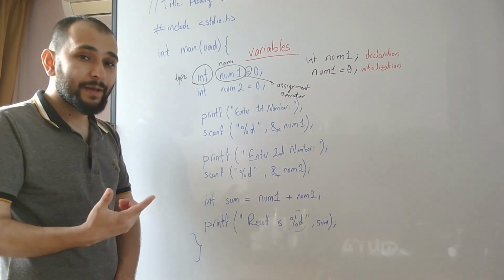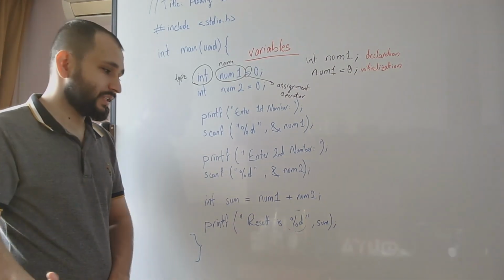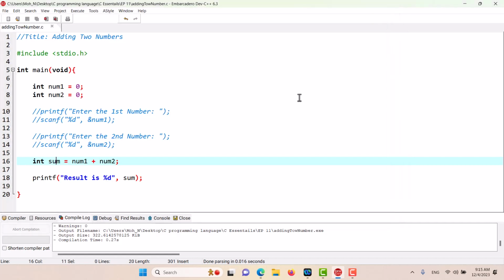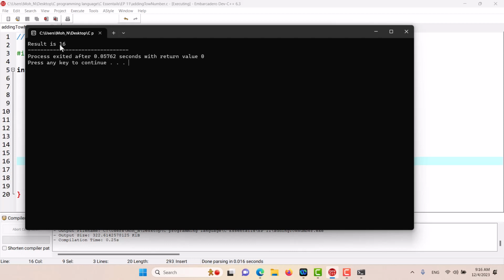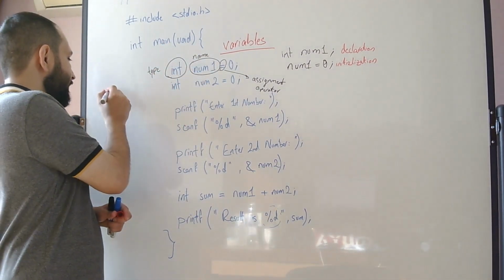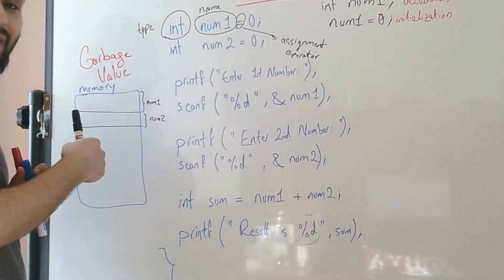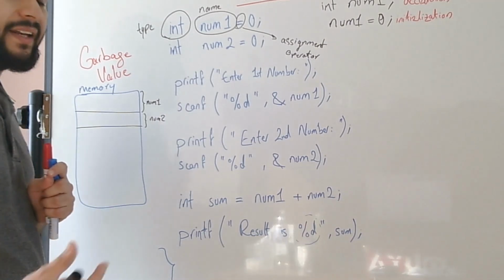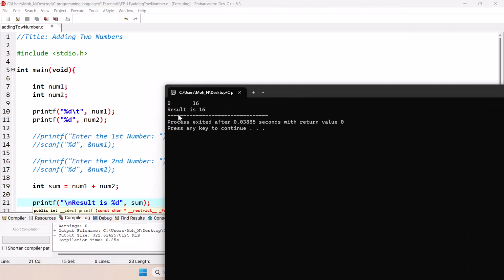EP_14 | Always Initialize Your Variables